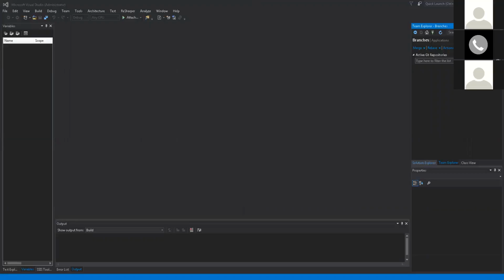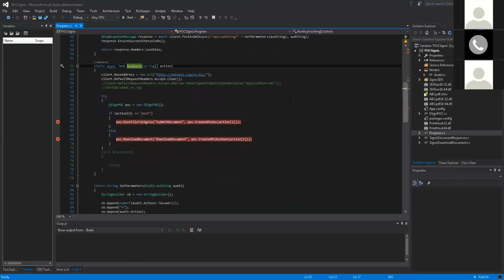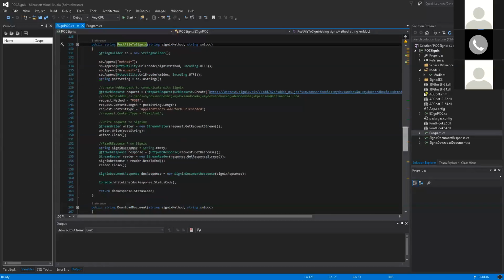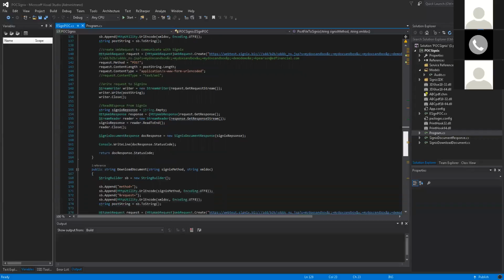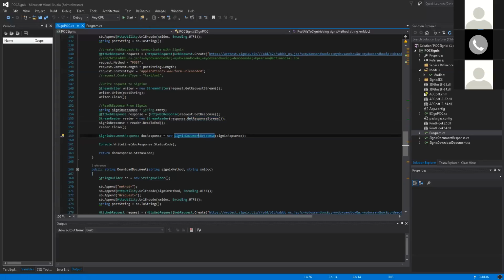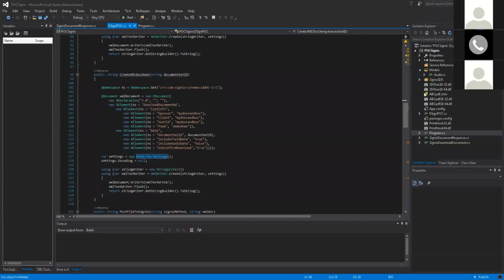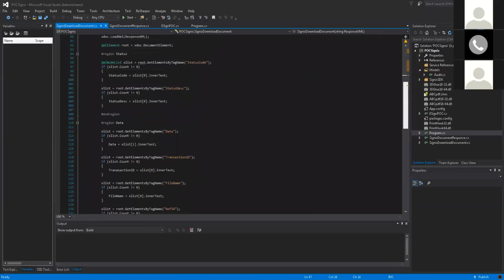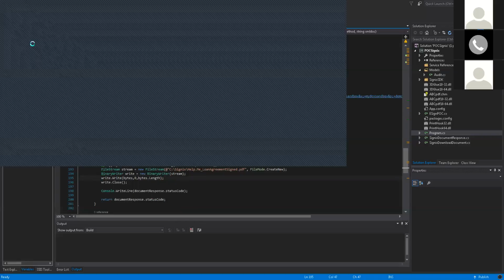Med Financial Demo Part 1